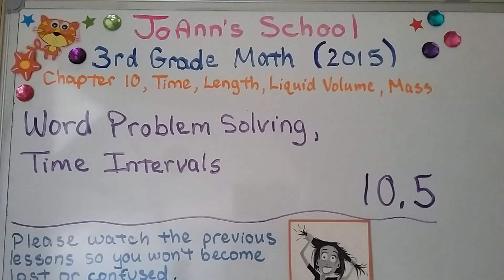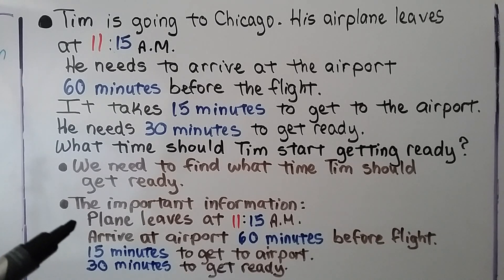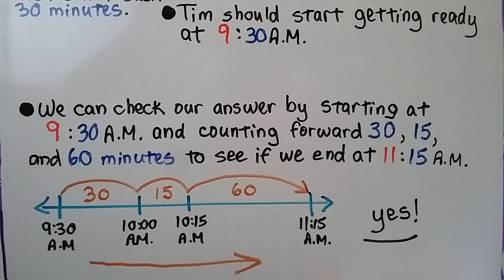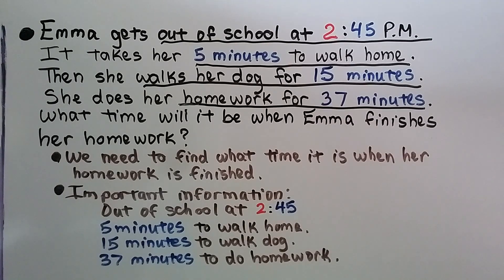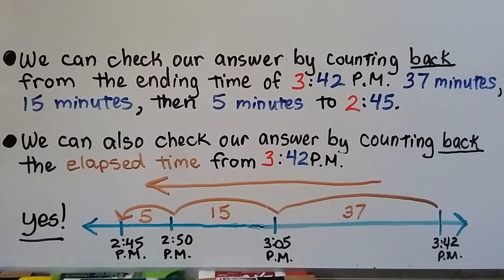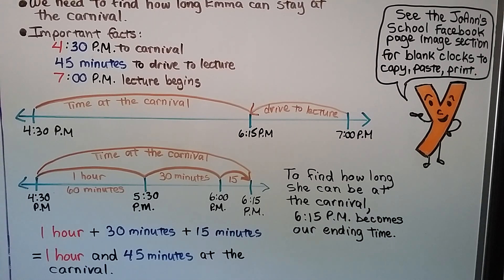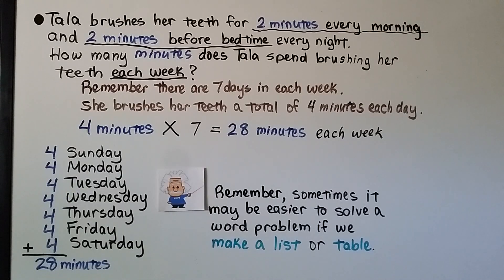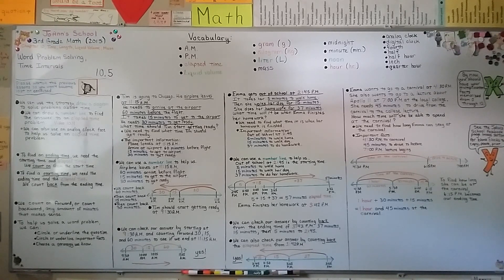3rd Grade Math 10.5, Word Problem Solving, Time Intervals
We can solve word problems involving elapsed time by using the strategy Draw a Diagram. We can draw a number line to find the answer to an elapsed time problem. We can also use an analog clock face to help us, but we're focusing on number lines for this lesson (see previous videos 10.3 and 10.4 for these strategies). To find an ending time, we need the starting time and elapsed time. We count on forward from the start time. To find a starting time, we need the ending time and elapsed time. We count back from the ending time. To help us solve word problems, we can circle or underline the question, circle or underline the important facts, and choose a strategy we know. We solve several word problems involving elapsed time and check our answers.